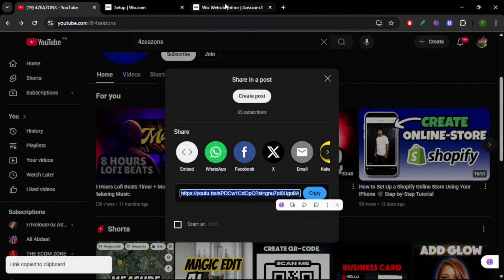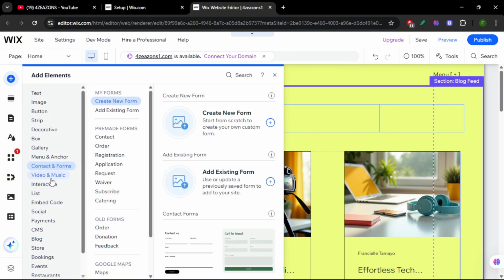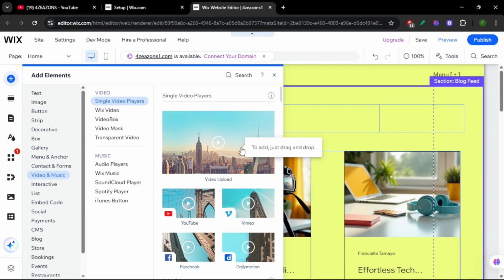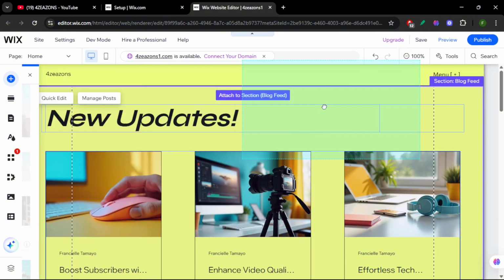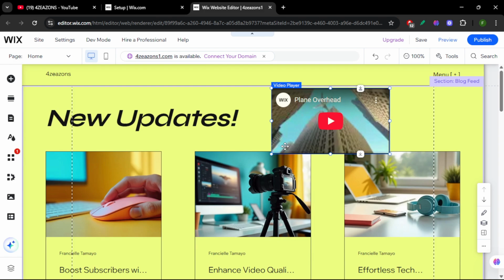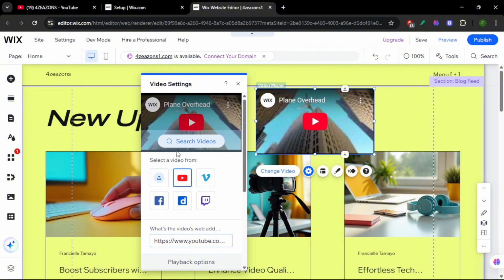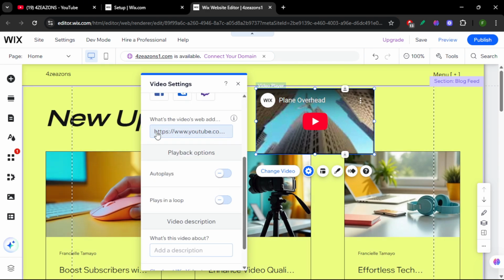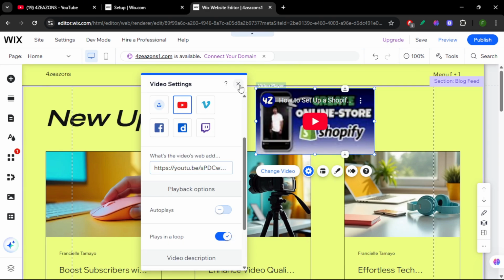How To Add or Embed Any YouTube Video To Your WIX Website 🌐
Learn how to easily add or embed any YouTube video to your Wix website in just a few simple steps.
Perfect for showcasing video content, tutorials, or product demos directly on your site. No coding needed!